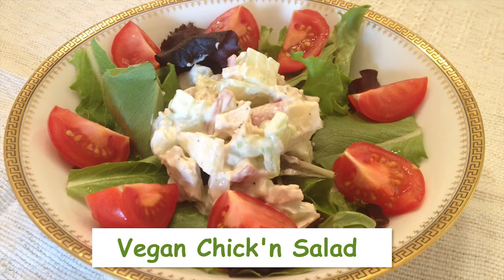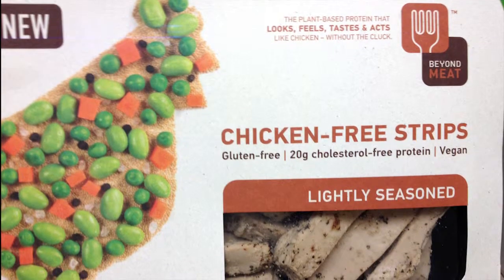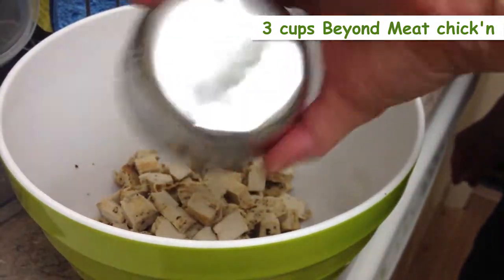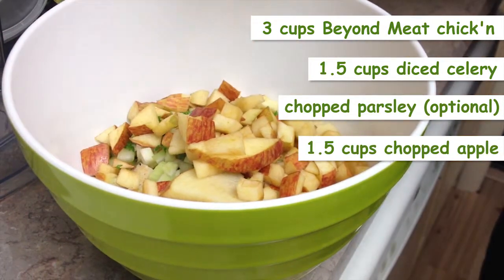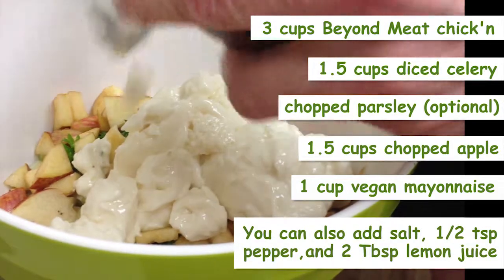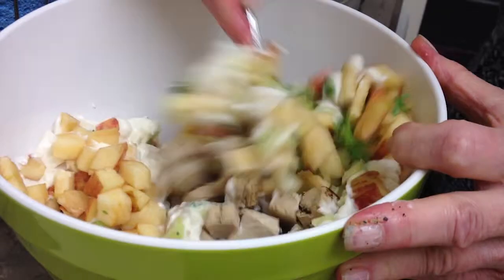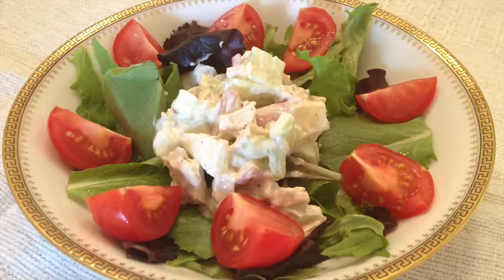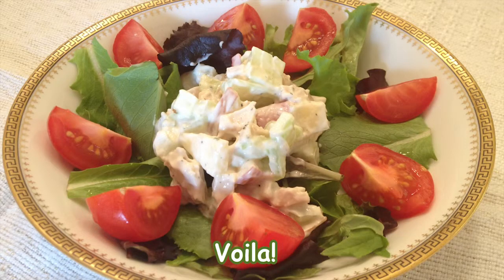Vegan Recipe: Chick'n Salad!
Here's a super easy vegan recipe for parties, picnics, and school lunches. Chick'n Salad using Beyond Meat plant-based protein takes just 5 minutes to make!